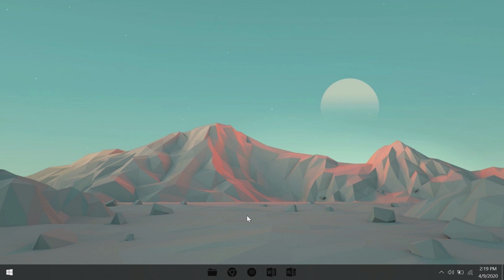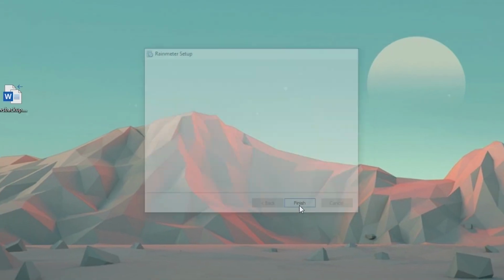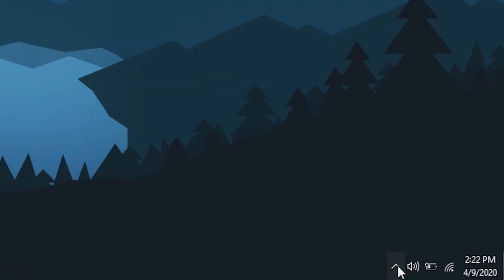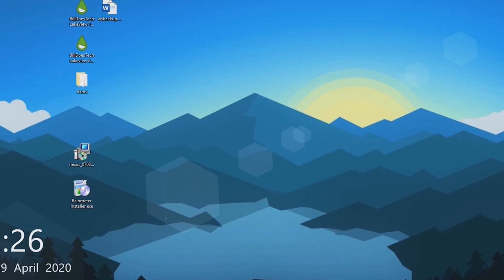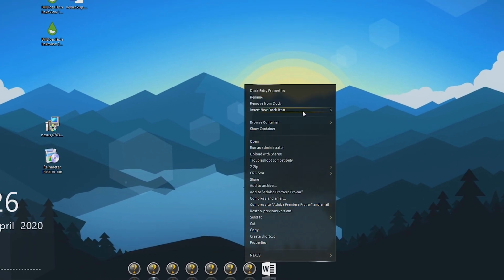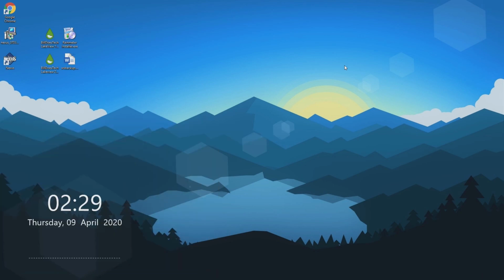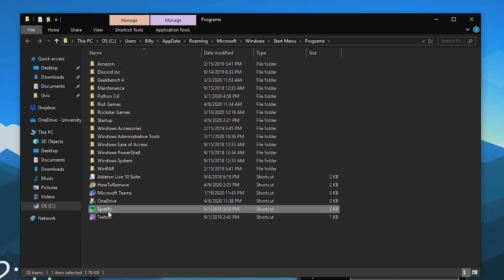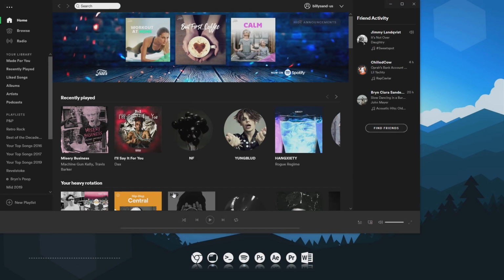MAKE WINDOWS 10 LOOK LIKE MACBOOK 2022 - Minimalist Rainmeter Tutorial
How to Make Windows 10 Look Like Macbook OS 2022 - Minimalist Rainmeter Tutorial
1st song Quadeca Where'd You Go?
Today we have another desktop guide.

This one Uses Nexus Dock rather than a custom windows taskbar.